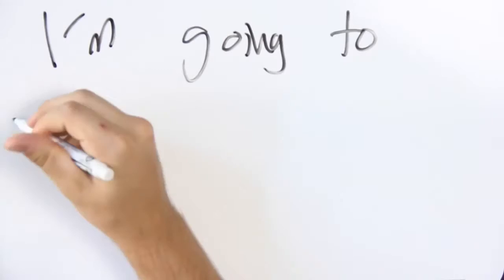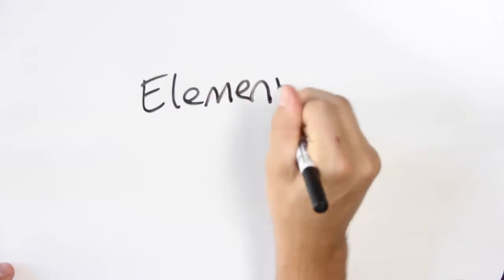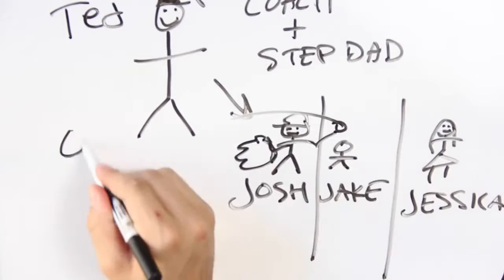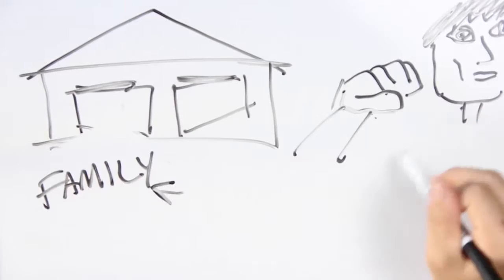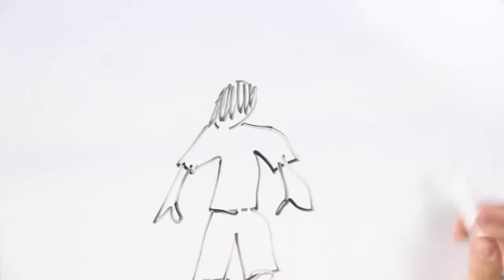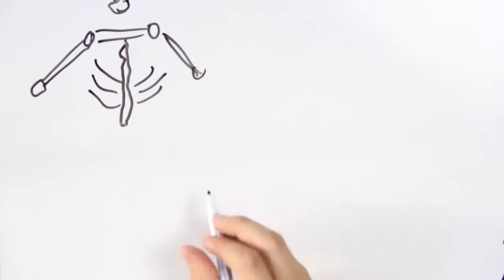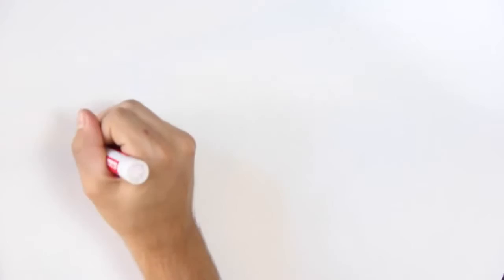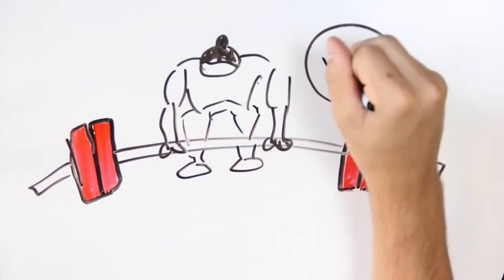Draw My Life - Julien Solomita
I know this came a million years late, but because you guys wanted it, I wanted to give it to you. Hope you enjoy.

I also like to include weightlifting/workout footage.